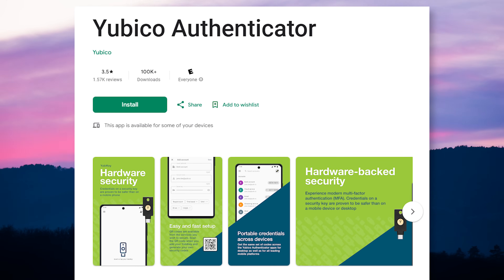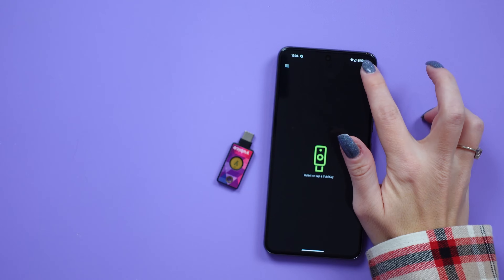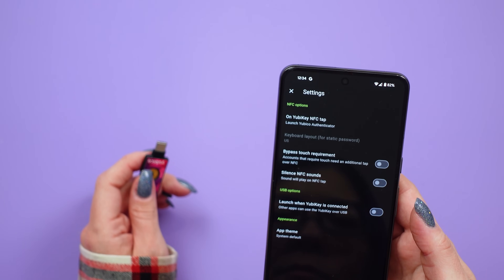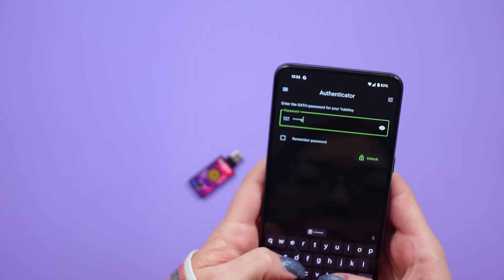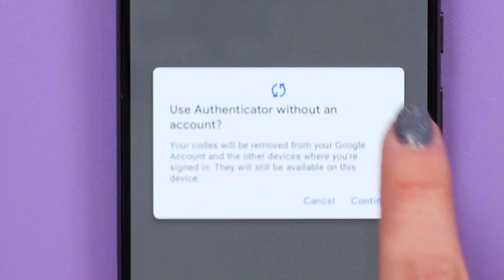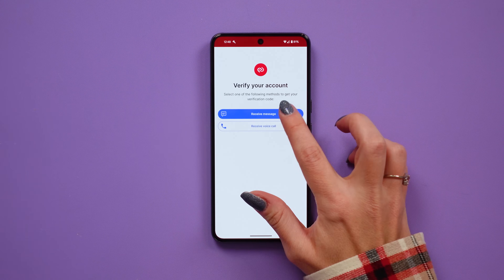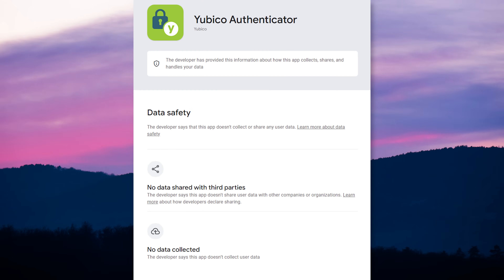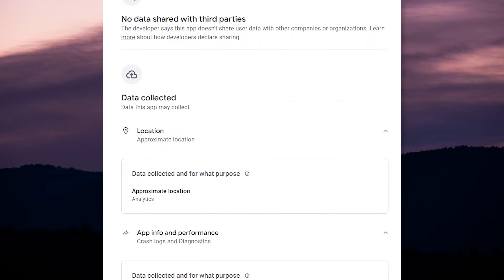Yubico Authenticator vs Google Auth vs Twilio Authy - BEST 2FA App in 2024